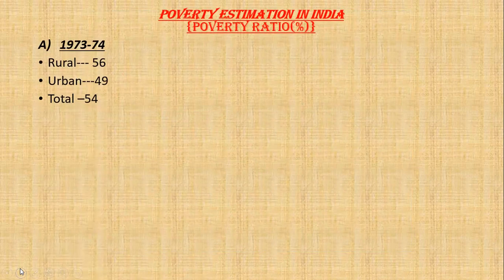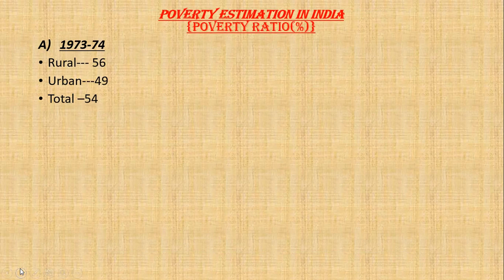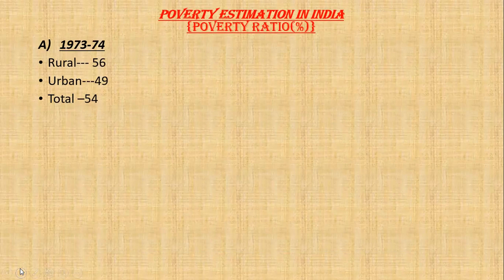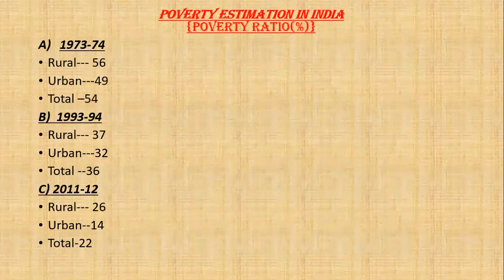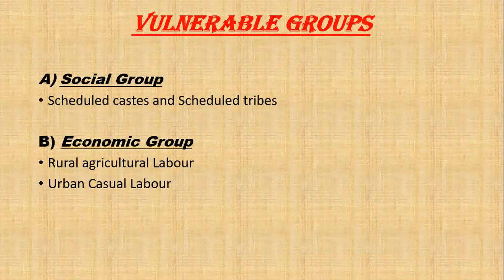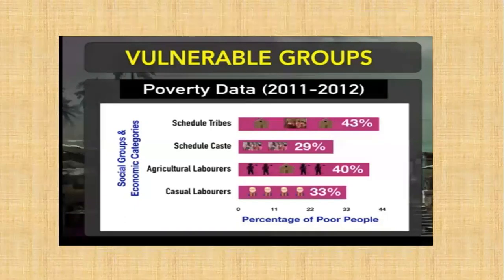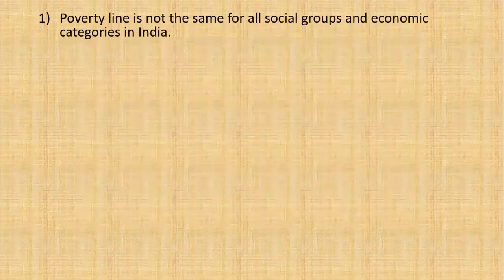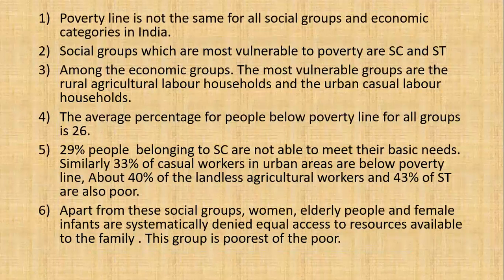POVERTY ESTIMATES AND VULNERABLE GROUPS ECONOMICS ( Part 5)